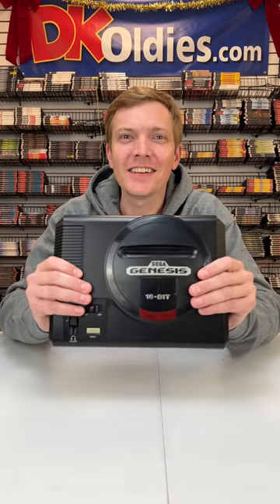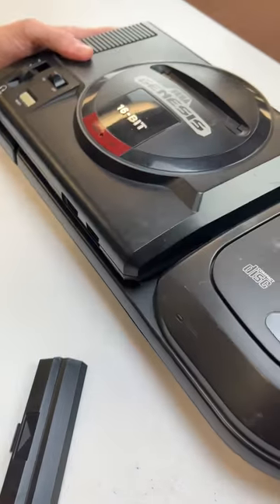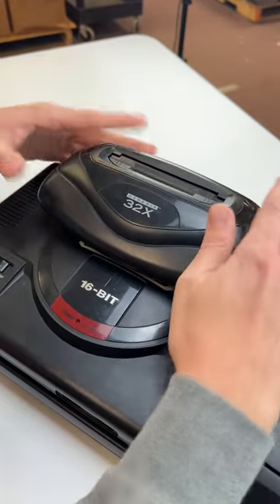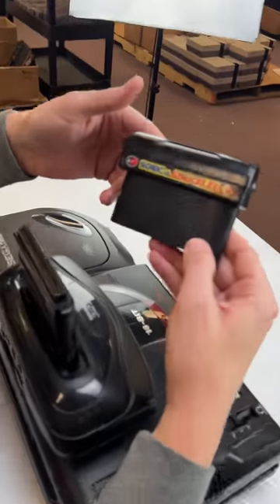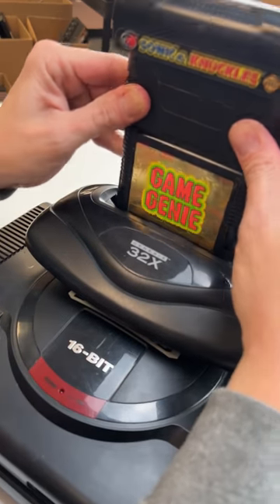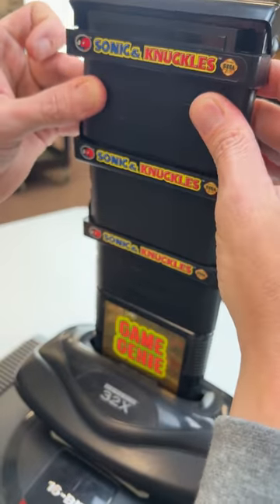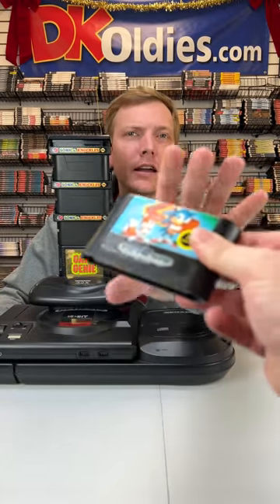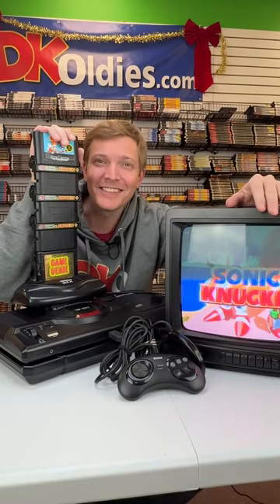Joey assembles the ultimate SEGA Genesis